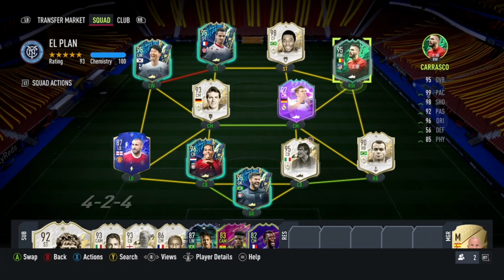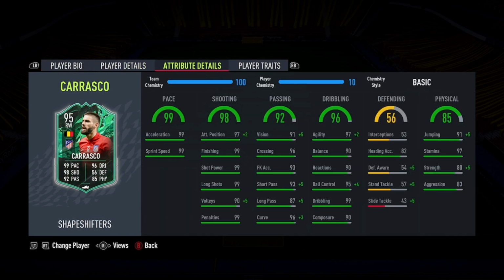SHAPESHIFTERS 95 RW CARRASCO VS CAM CARRASCO PLAYER REVIEW | WHO TO CHOOSE? | FIFA 22 ULTIMATE TEAM